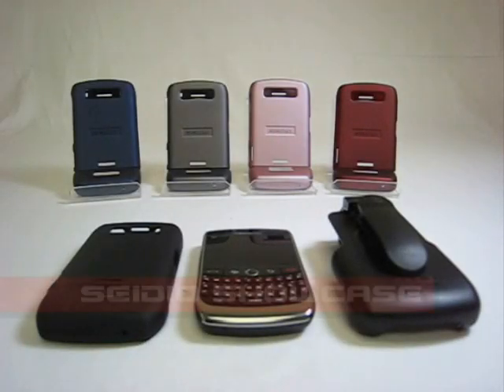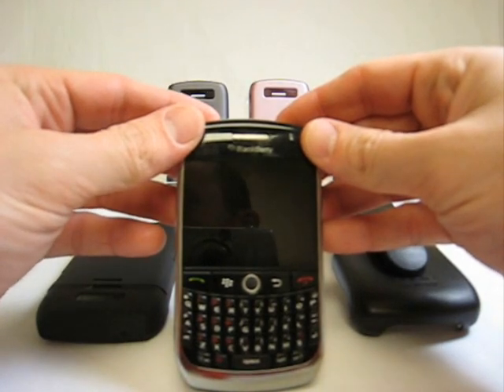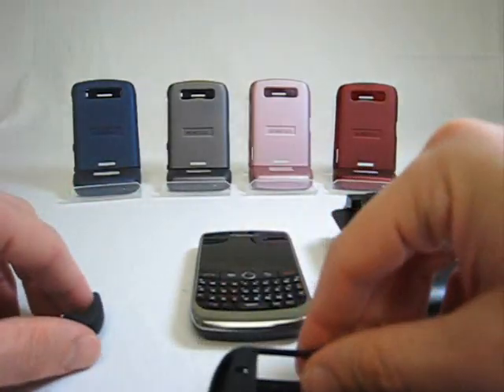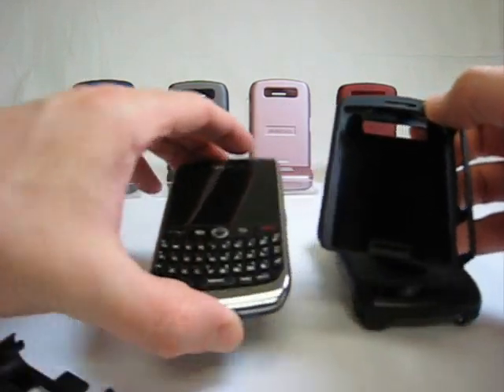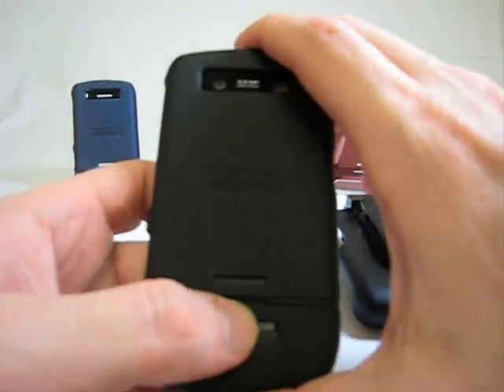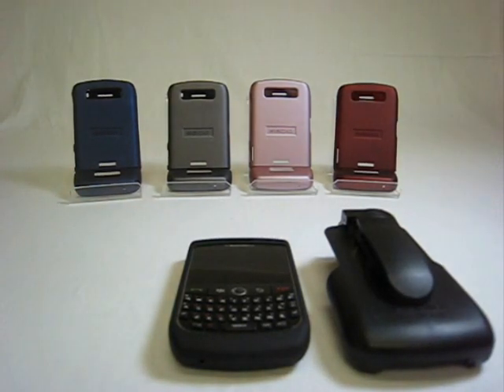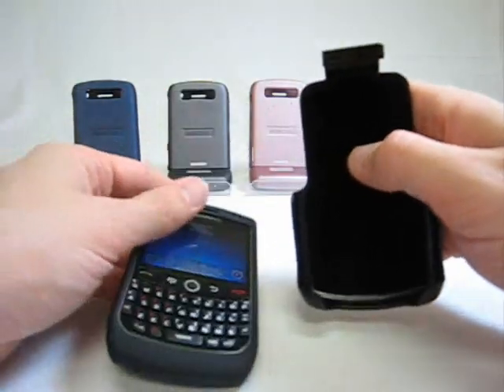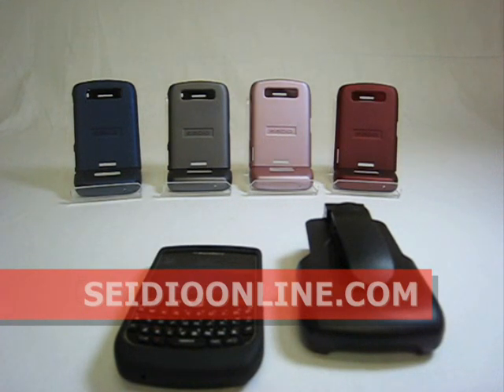Seidio Showcase: SURFACE™ For 8900 Curve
2/10/2009
Innocase II Surface & Matching Innocase Holster For Blackberry 8900 Curve